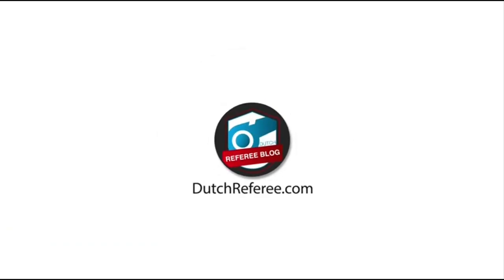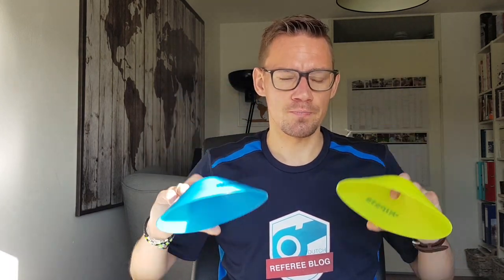Playful fitness exercise for referees: change direction based on cone colour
Another playful fitness exercise for referees: change direction based on the cone colour that the instructor shows.

Check out the blog about this exercise and more exercises